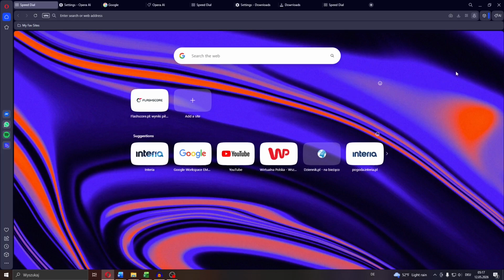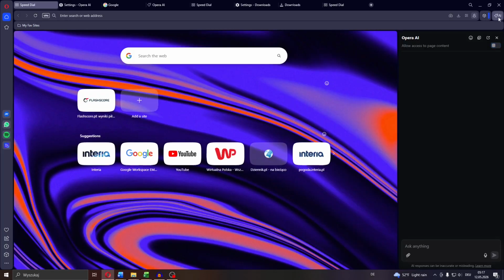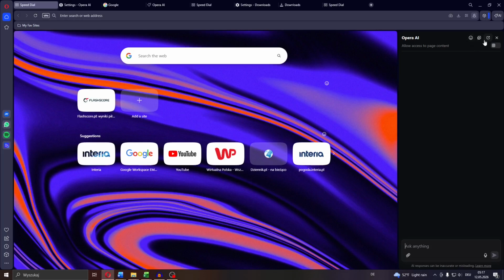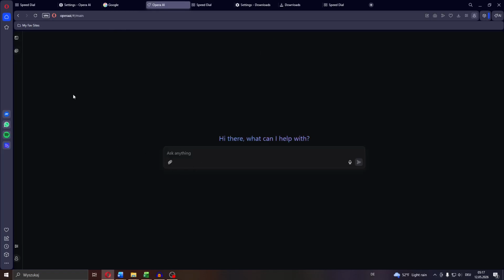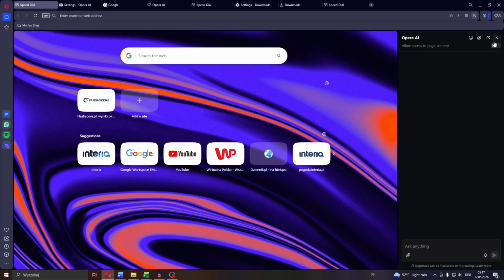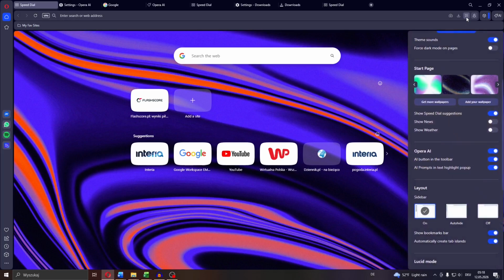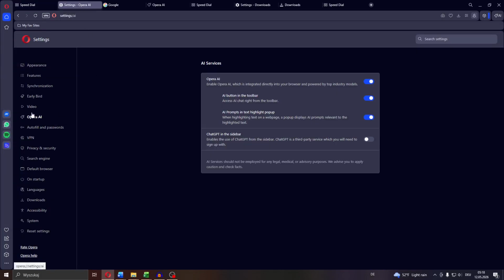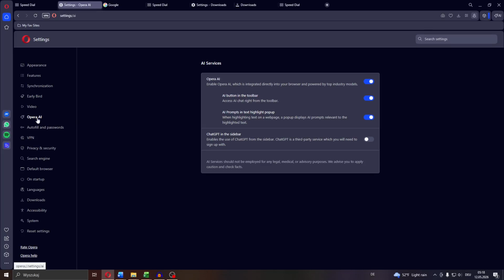How to Turn On Opera AI in Browser — Step by Step Opera Browser Tutorial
In this tech tutorial we explain how to turn on Opera AI in the Opera Browser to access built-in AI assistant features.

If you're interested in learning more about how to use the Opera browser you may learn how to change the download folder on Opera, too, in this tutorial